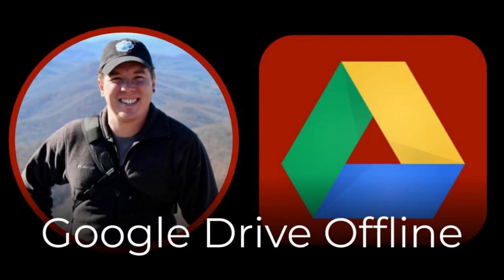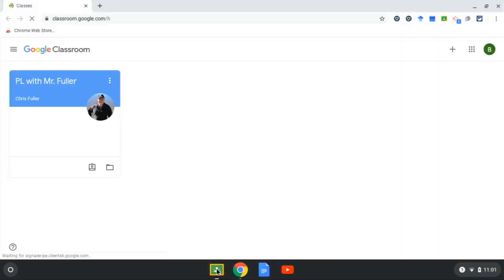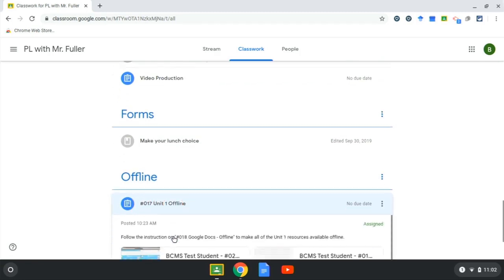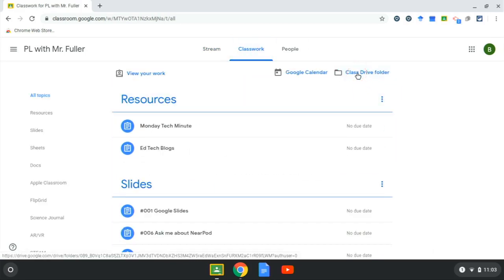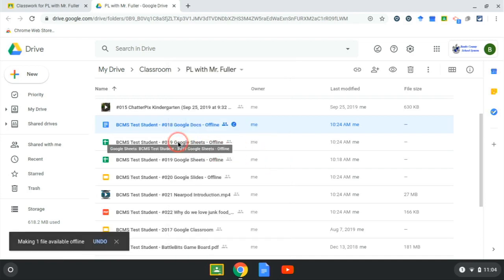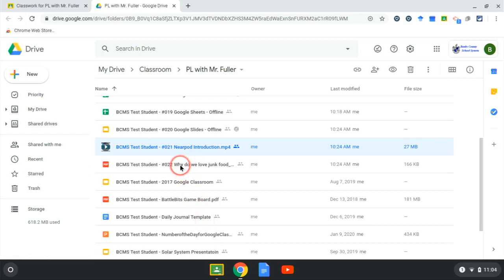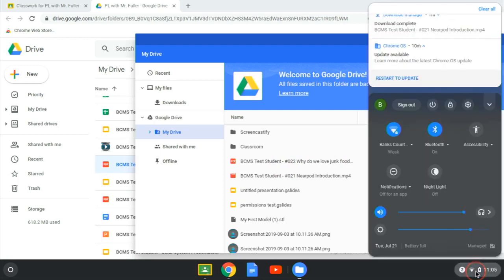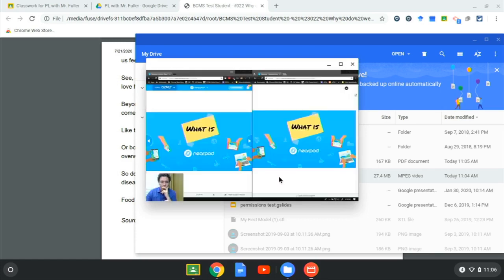Google Drive Offline (Chromebooks) for Student